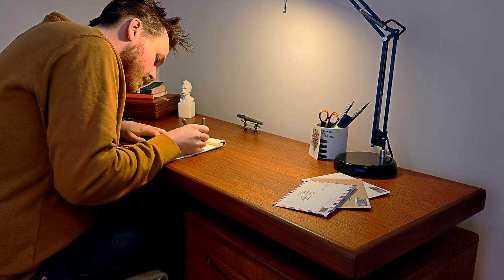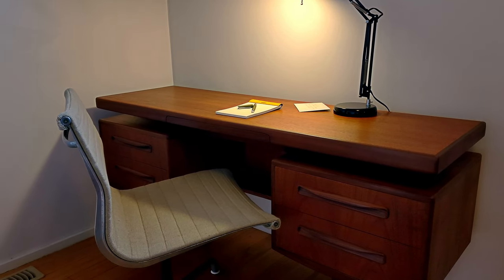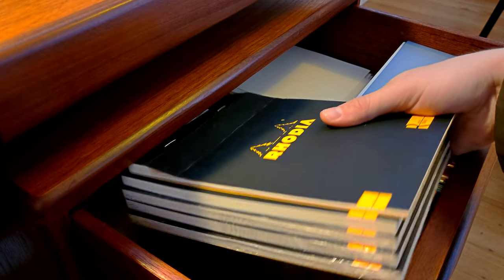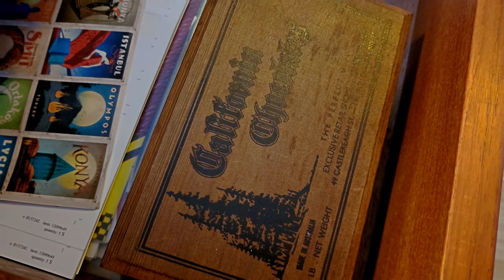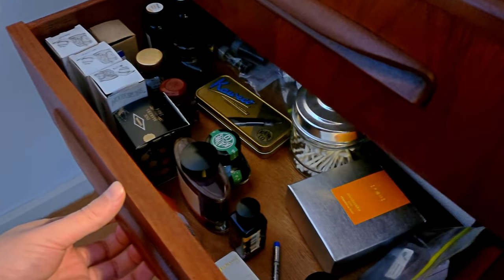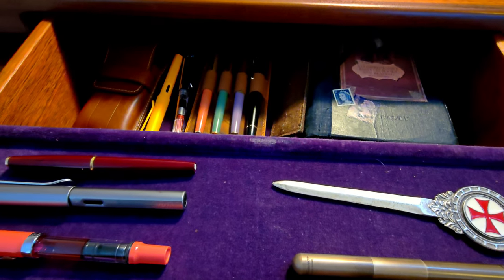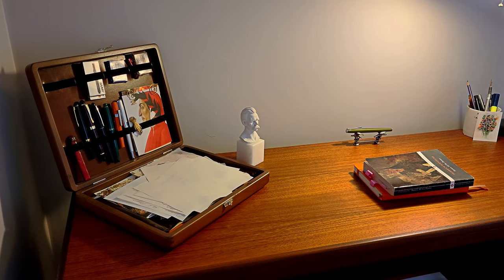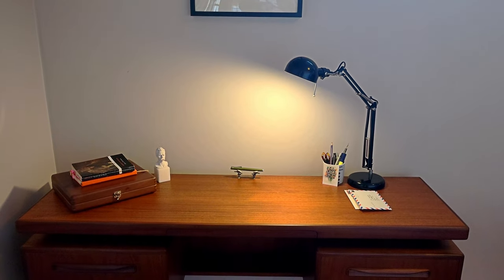Mid Century Writing Desk Tour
A quick tour of my mid century G-Plan desk

Desk: G-Plan Fresco desk
Chair: Herman Miller Eames Aluminum group chair (vintage, new models have a 5 star base)

Timestamps

00:00 Intro
00:40 Background
01:20 Desk Tour
03:10 Desk top/Chair